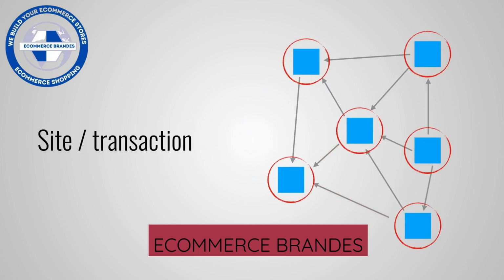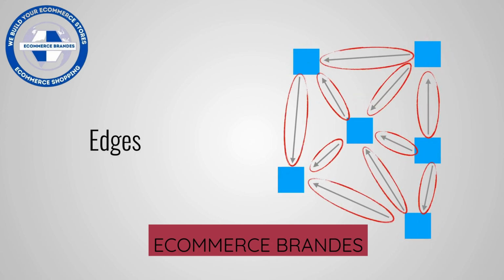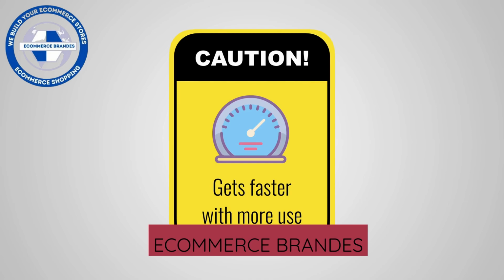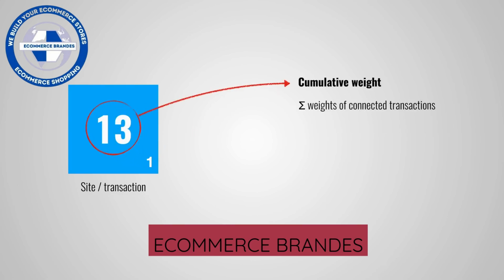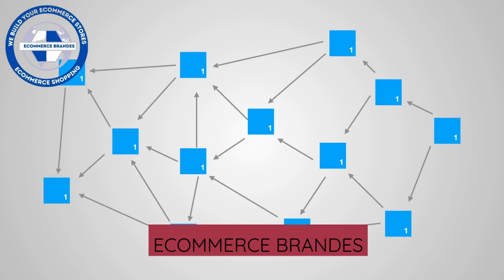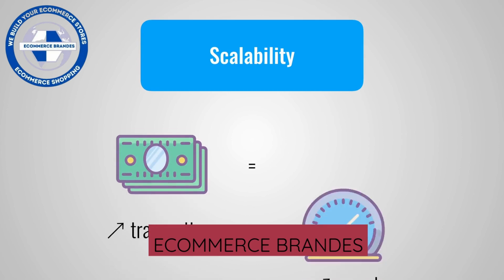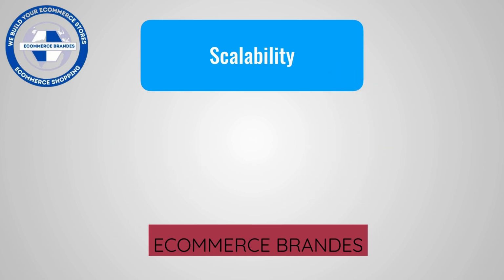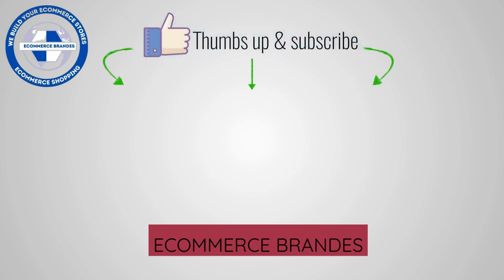What is IOTA's Tangle | IOTA Cryptocurrency & IOTA Tangle | Blockchain Training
How does IOTA's tangle work and how does it compare to a traditional blockchain like the one Bitcoin uses? In this video I'll explain these topics in a simple way!
Correction: bitcoin was launched in 2008, not 2012!
In this video on "IOTA Tangle in 8 Minutes" explains you what is IOTA's Tangle and its related concepts. It will give you an idea about how its not a Blockchain Technology but a completely different concept that works on DAG. This video on "IOTA Tangle in 10 Minutes" will also help you understand how people can trasact value with even more ease and cost-free also how its real life uses helping people and the world to a more modernize, secure and depeloped place. At the end of this video, I can assure you all your concept related to IOTA's Tangle will be cleared.